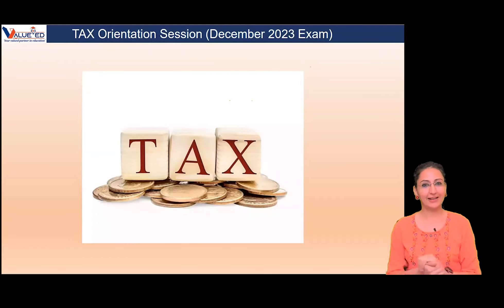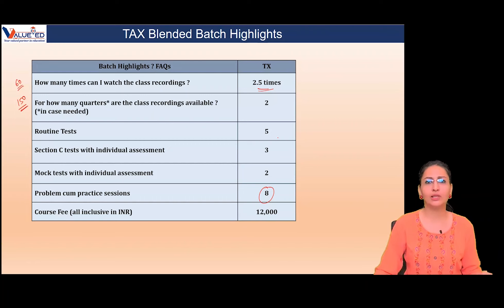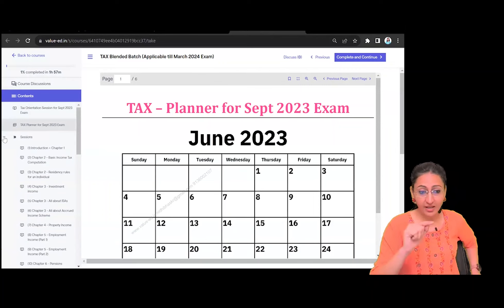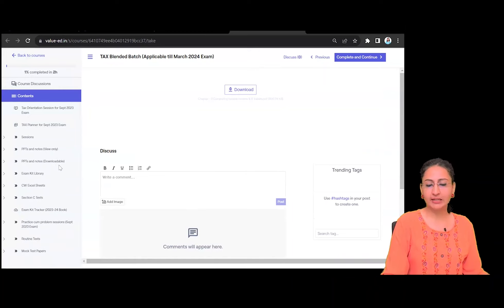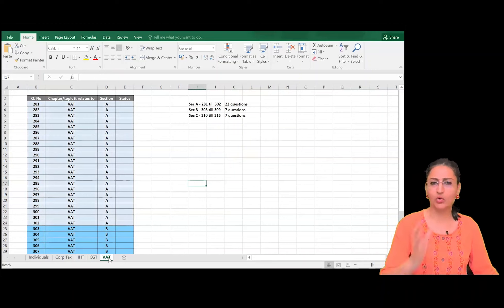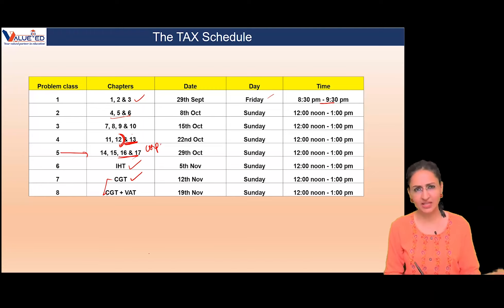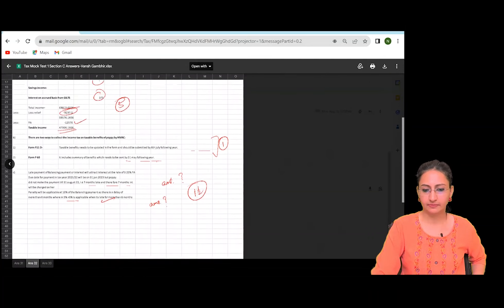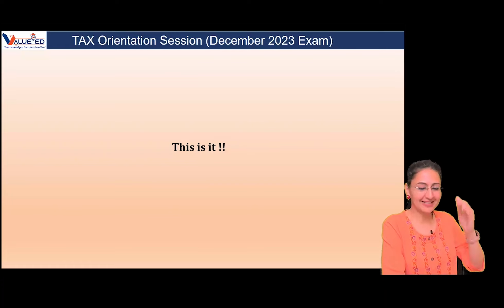ACCA Tax Orientation Session For Dec 2023 Exam II ACCA Tax Classes